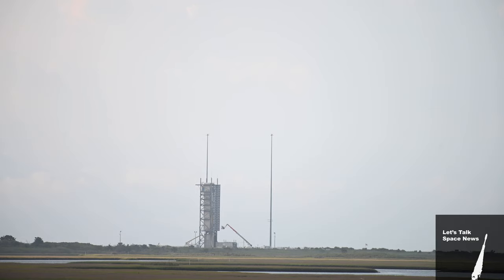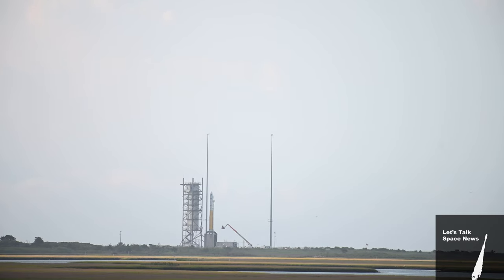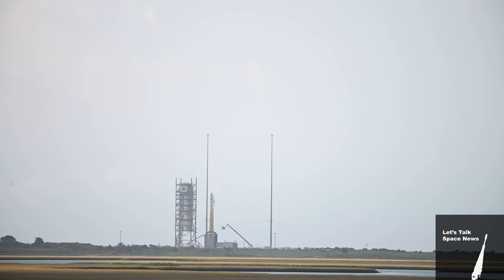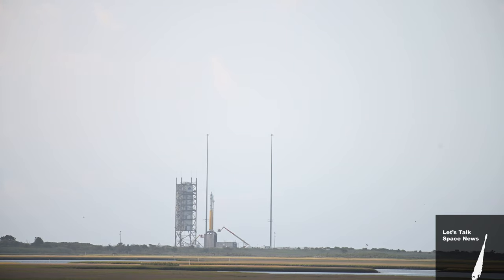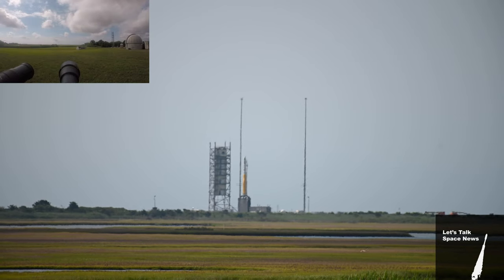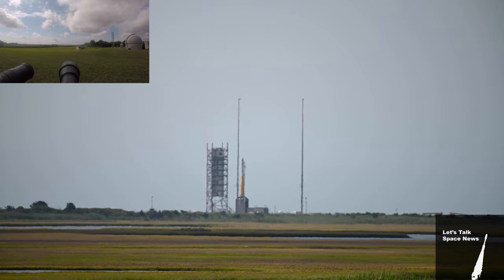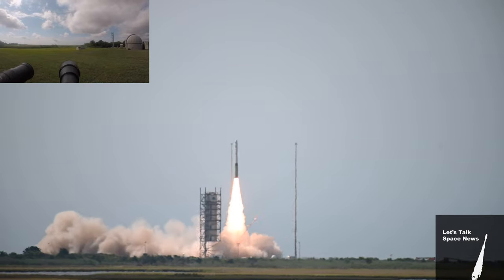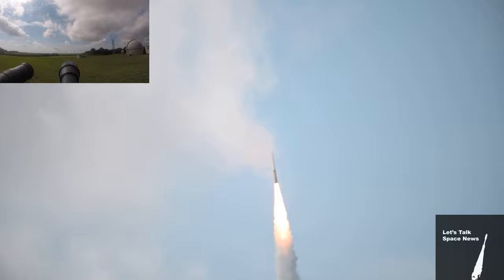NROL 111 Launch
On June 15, 2021 Northrop Grumman and the National Reconnaissance Office successfully launch the Minotaur I with NROL-111 sending 3 payloads to orbit. I want to give a big thank you to the NASA Wallops Media team who allowed me to come and cover this launch.
0:00 Tower Roll back after dress rehearsal on media day
0:22 Tower Roll to launch position on launch day
0:54 Launch